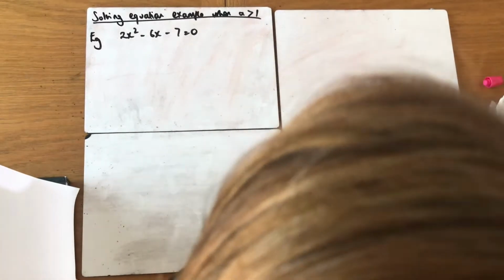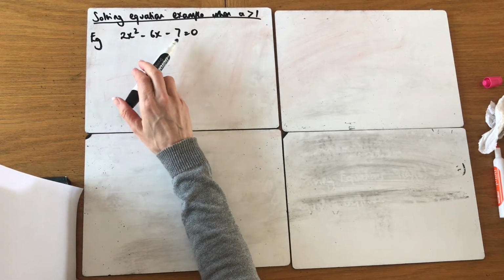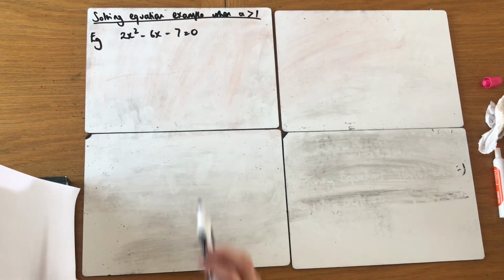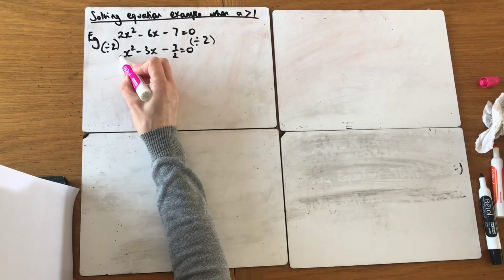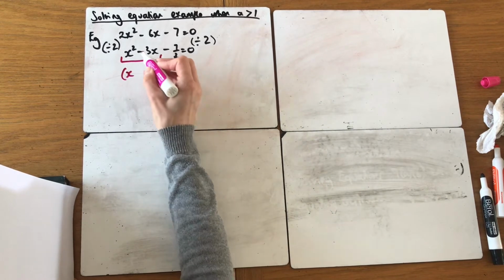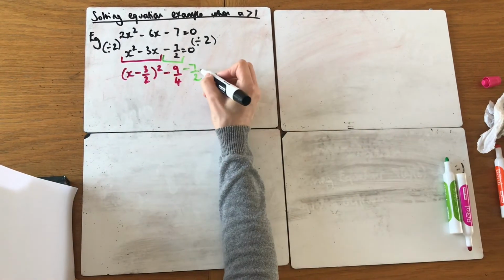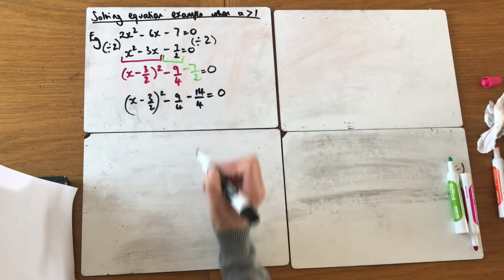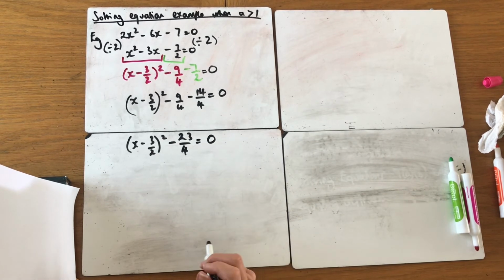3 Solving Equations by Completing the Square (a greater than 1)